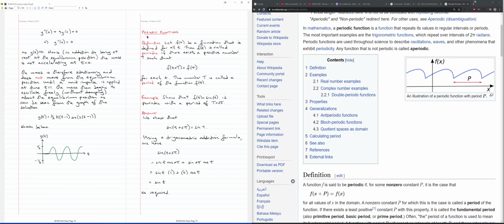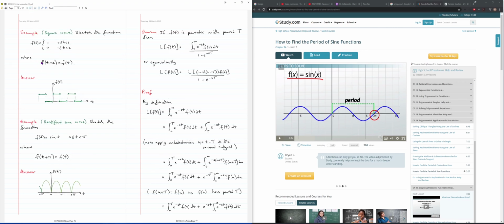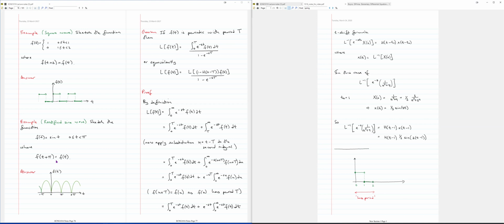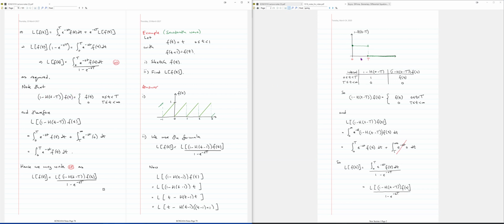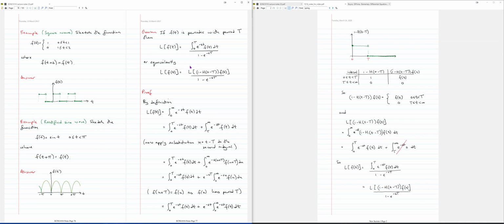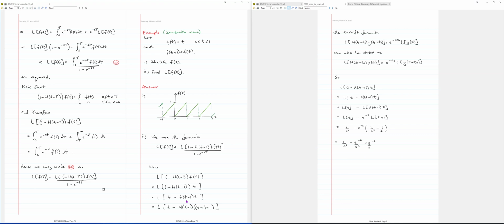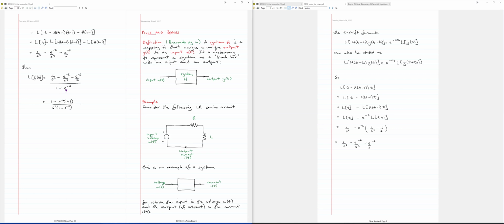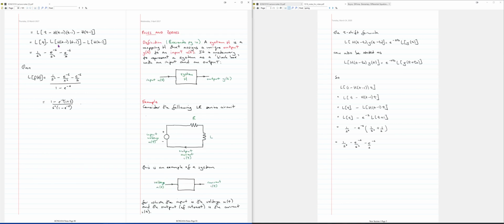ECNG1016 Laplace transform of a periodic function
0:02 graph of a periodic function
0:46 definition of a periodic function
2:47 sketching a square wave function
3:55 sketch of base period
5:47 sketching a rectified sine wave
7:40 rectified sine wave as |sin(x)|
8:32 formula for Laplace transform of a periodic function
10:20 equivalence of two forms of Laplace formula of a periodic function
15:00 Laplace transform of a sawtooth wave
23:12 using second form of t-shift formula